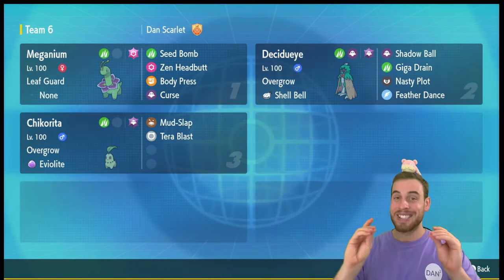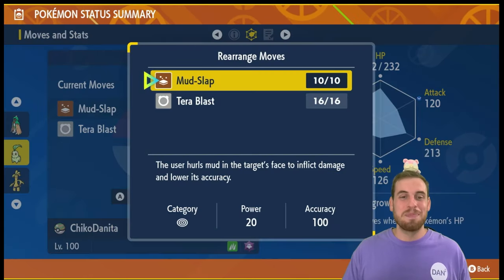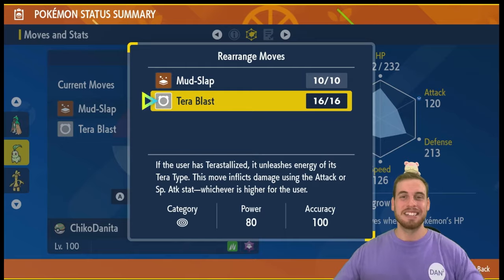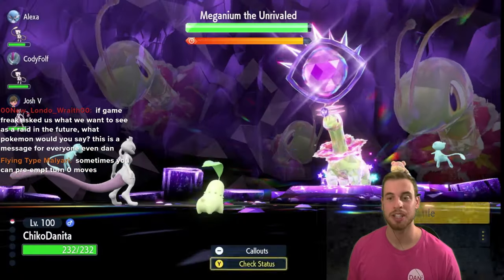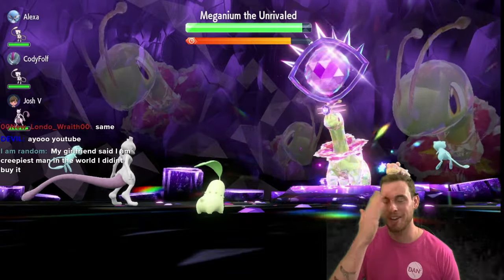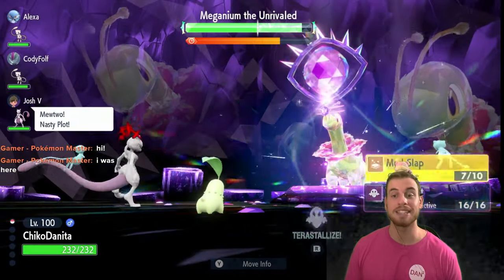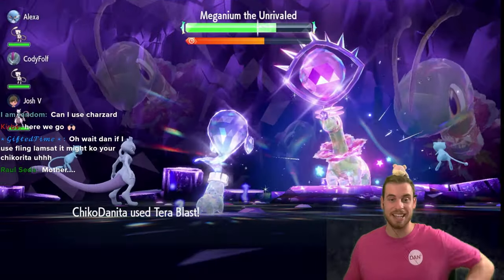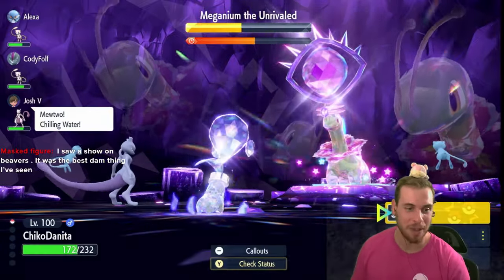I used CHIKORITA to Beat the 7 Star Meganium Tera Raid • Pokémon Scarlet & Violet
If you thought you have seen every build that can beat 7 Star Meganium, you are WRONG. I used Chikorita to beat the 7 Star Meganium Event Tera Raid in Pokémon Scarlet and Violet thanks to it's awesome support Pokémon! This is possible with 2 or 3 support Pokémon. This continues our tradition of beating 7 Star Starters with their first evolution. Anything is possible in Tera Raids with the right support!

This event starts at 8pm EST on Thursday April 4. It will run until 8pm EST on Sunday April 7th. It comes back for round 2 Thursday April 11 at 8pm EST until Sunday April 14th at 8 pm EST. Make sure to join Discord.gg/DanSquared to raid with the DANimals!

Did you do this Tera Raid? Are you burnt out from Tera Raids? What Pokémon did you use to beat Meganium?

Chikorita Build
Nature: Modest (+Sp.  Atk, - Atk)
EVs: 252 Sp. Atk, 252 Def, 4 HP
IVs: All perfect except Atk
Ability: Overgrow
Tera Type: Ghost
Item: Eviolite
Moves
- Mud-Slap Tera Blast

00:00 Intro
00:57 High Level Overview
01:39 The Build
03:25 Gameplay